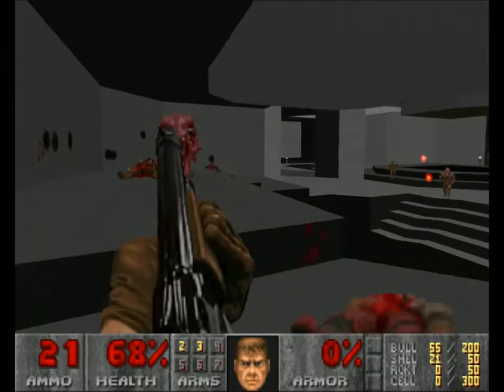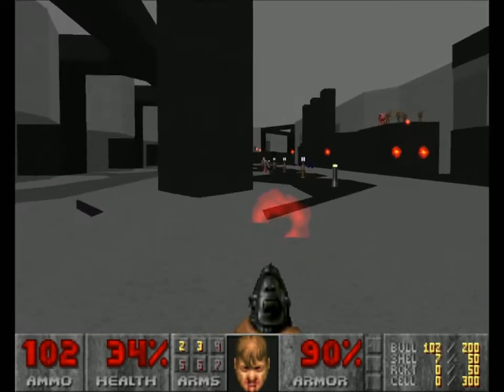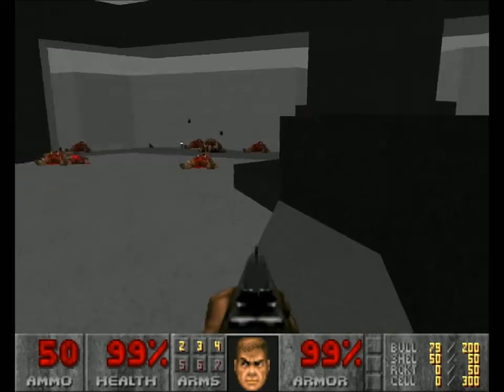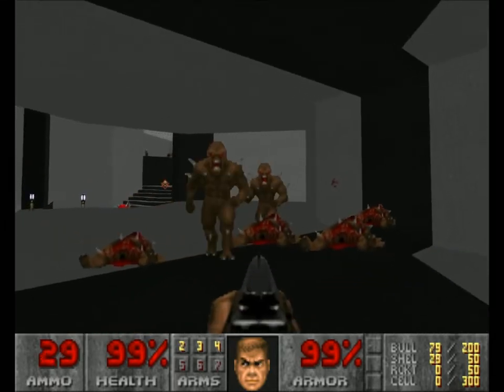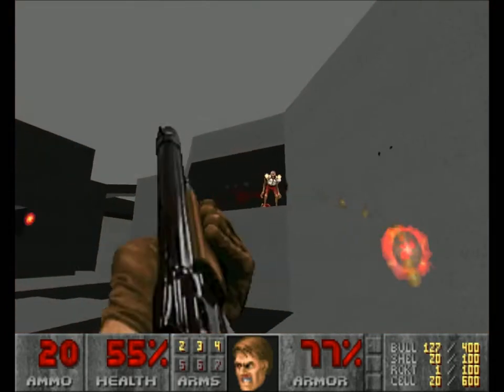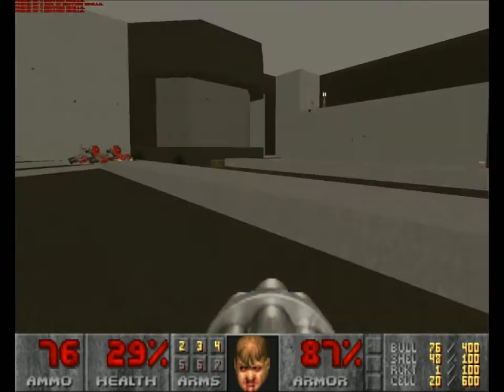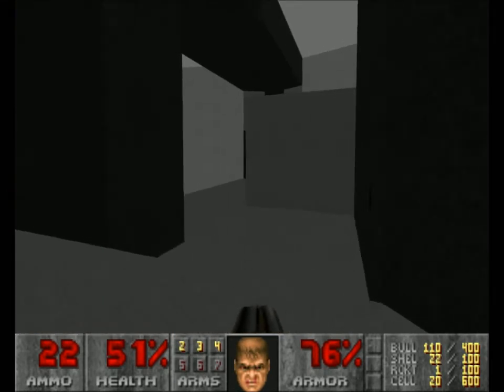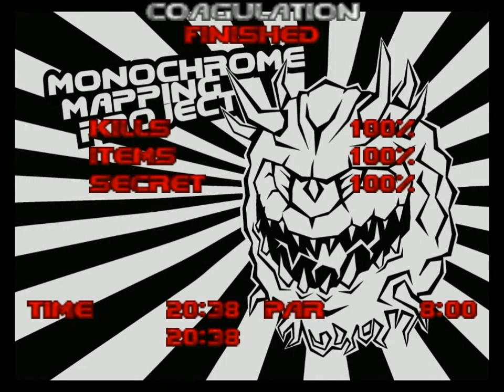Let's Play Monochrome Mapping Project- pt 9 (Coagulation)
Membrain makes me ponder some interesting architectural level design changes in Coagulation. whatever 'coagulation' means.